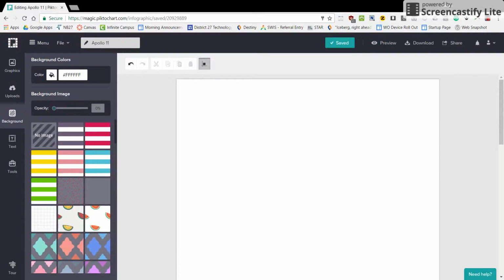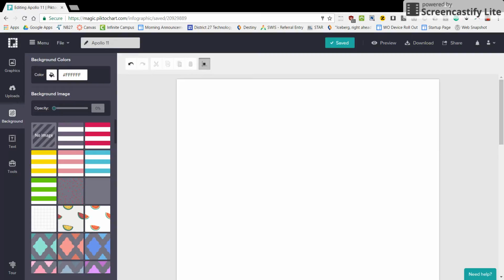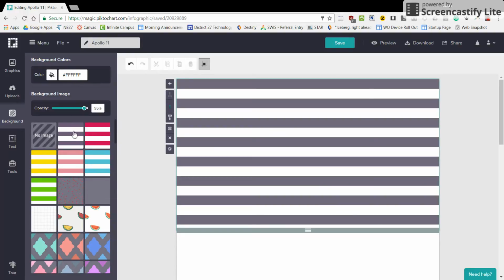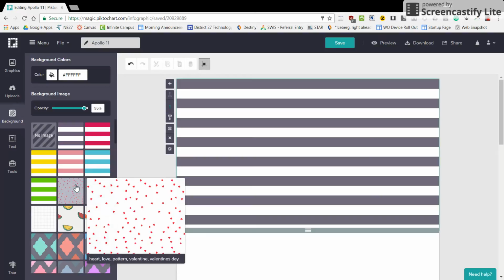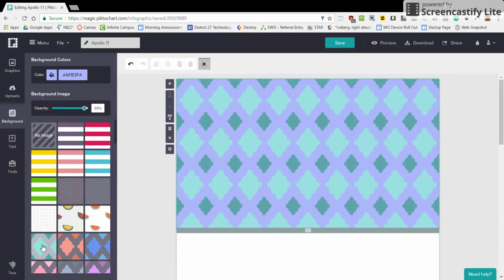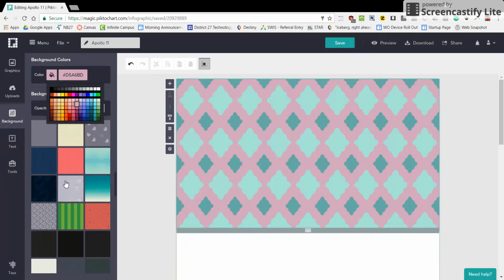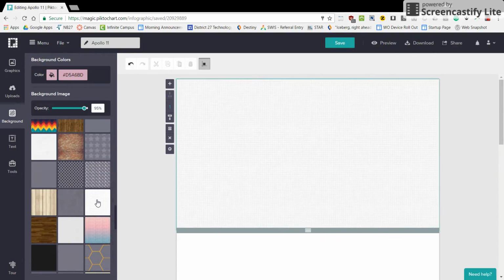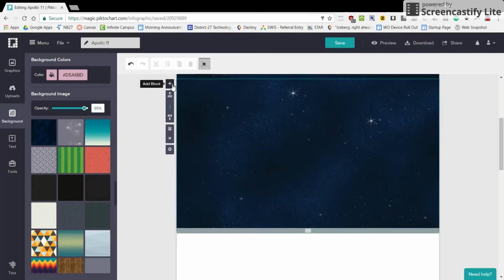How to Add Backgrounds in Piktochart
Learn how to add backgrounds in Piktochart